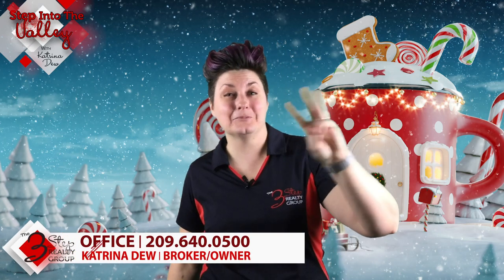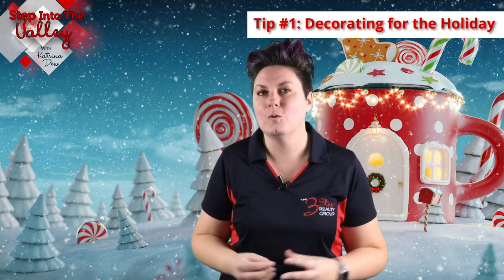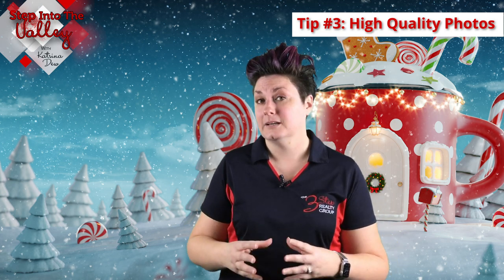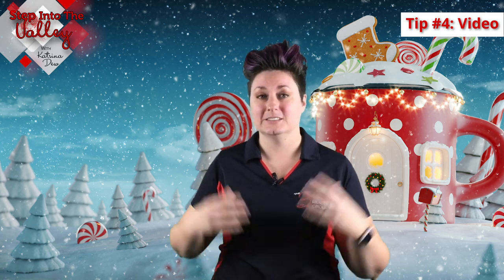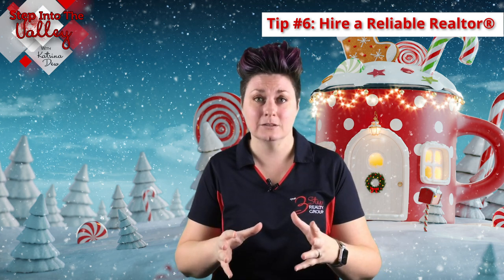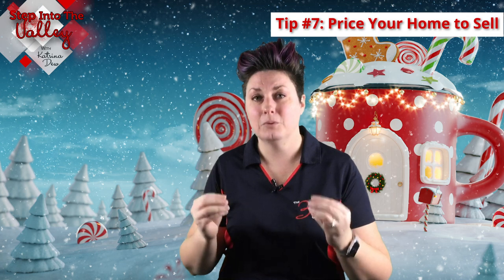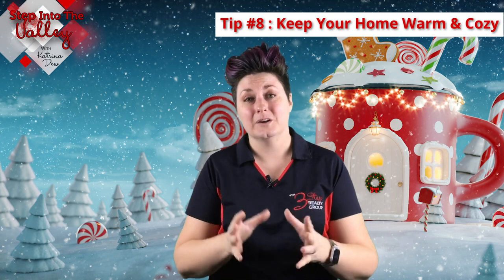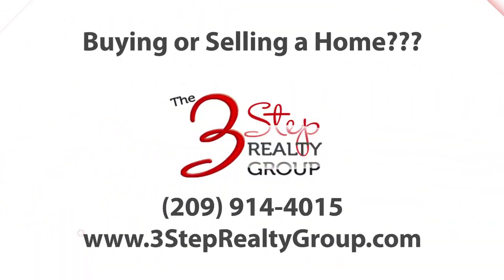8 Tips for Selling your Home During the Holidays | Katrina Dew | Episode #064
8 Tips for Selling your Home During the Holidays!
Watch this quick video to learn more!

0:42 Tip 1
1:10 Tip 2
1:33 Tip 3
1:54 Tip 4
2:11 Tip 5
2:27 Tip 6
2:51 Tip 7
3:20 Tip 8

3 Step Realty Group

3 Step Realty Group | Katrina Dew | DRE # 01932887